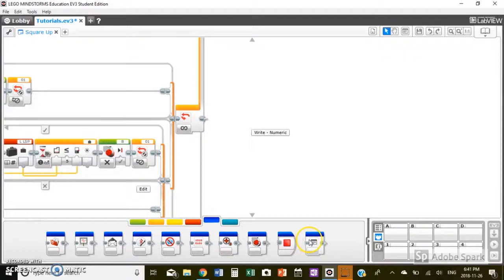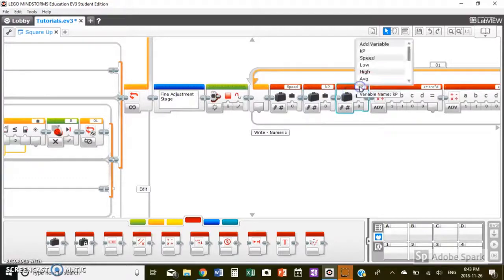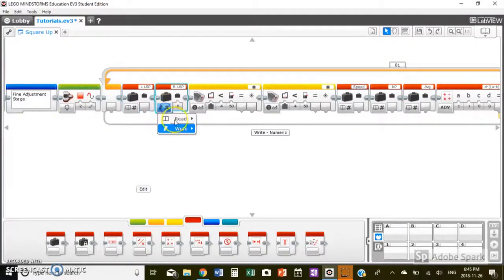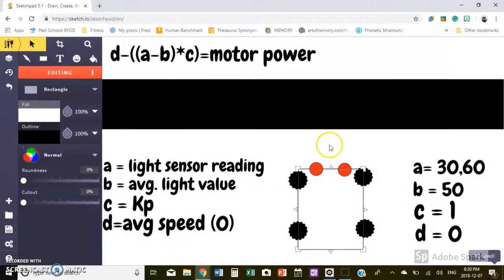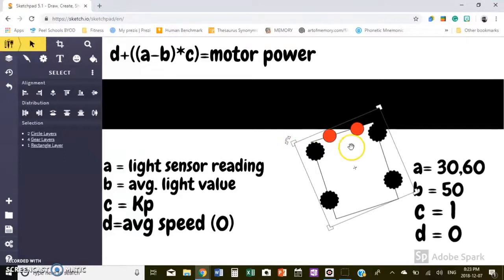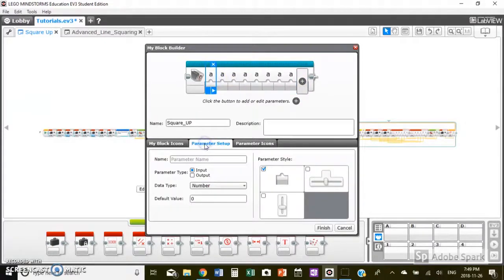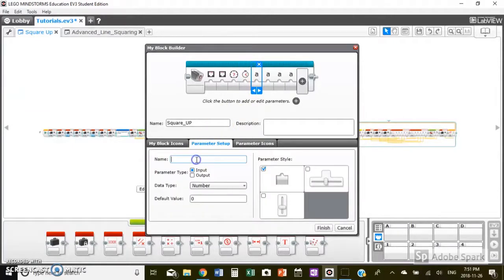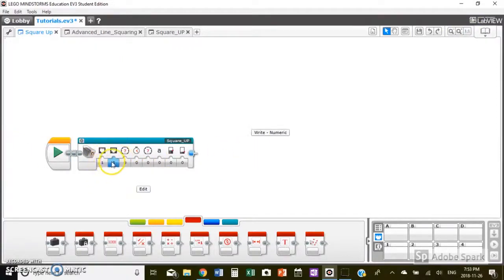How to Square Up! (Pt.2)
This week's tutorial explains the fine adjustment stage required in line-squaring, a skill that is very useful in robotics competitions like WRO or FLL. Here is the link to Part 1 for this video